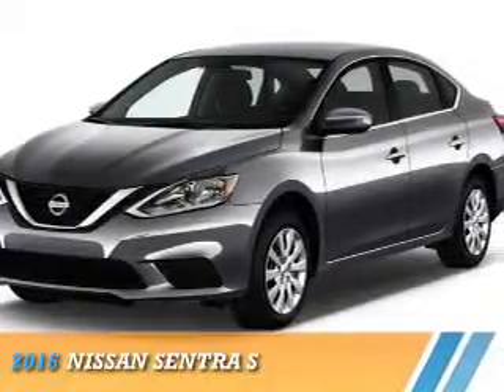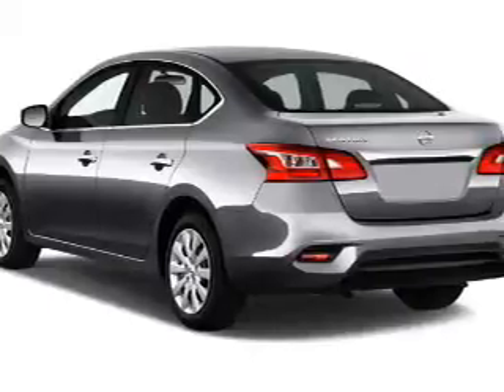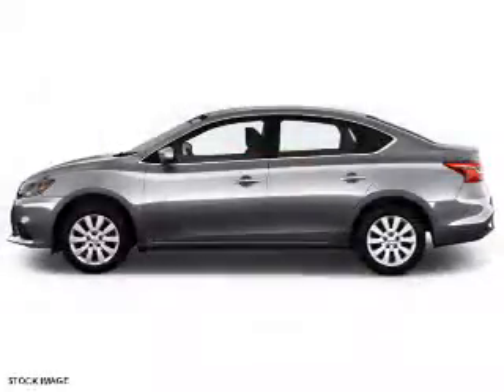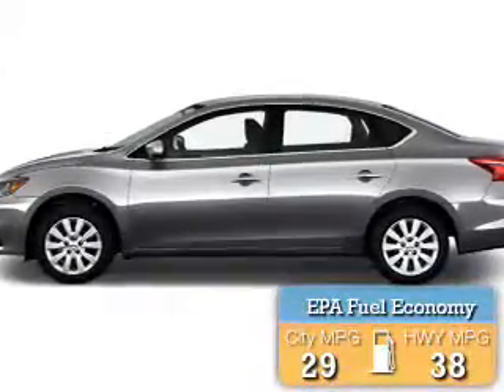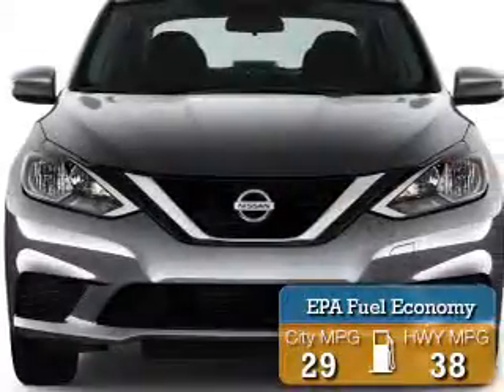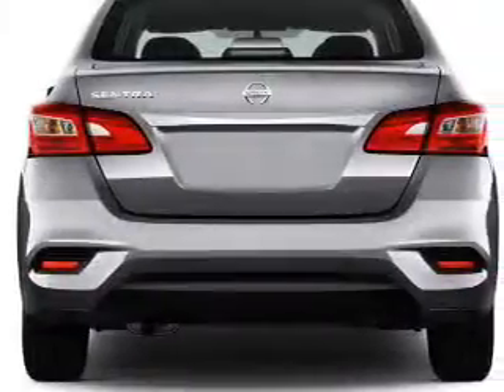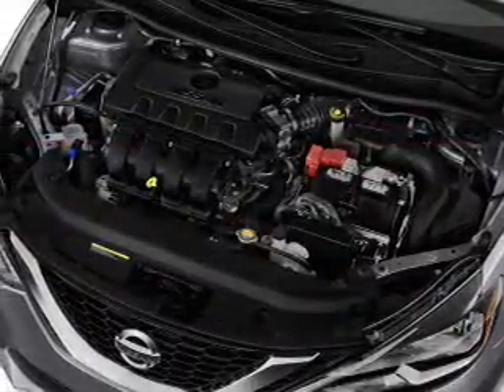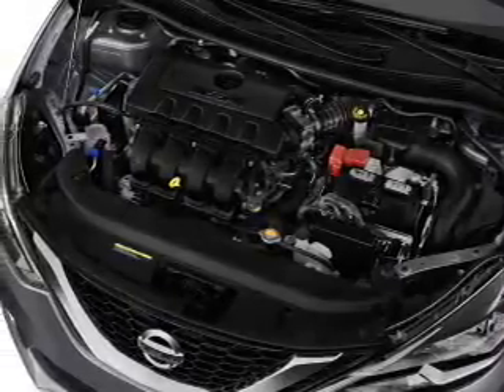2016 Nissan Sentra Y214246 - Union City GA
Year: 2016
Make: Nissan
Model: Sentra
Trim: S
Engine: 1.8 liter 4 Cylindercylinder FWD
Transmission: CVT
Color:
Mileage: 0
Address:
4080 Jonesboro Road
Union City, GA 30291
VIN:3N1AB7AP7GY214246